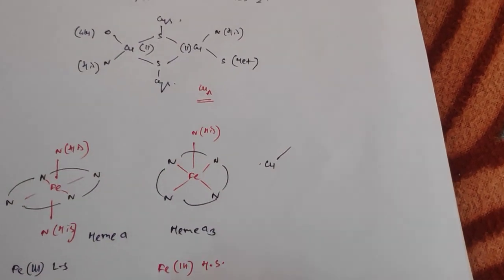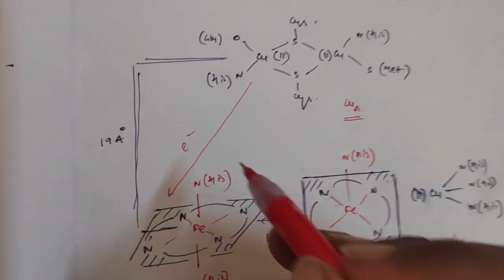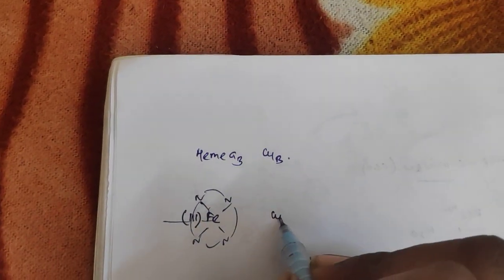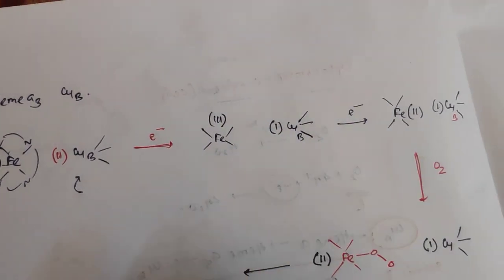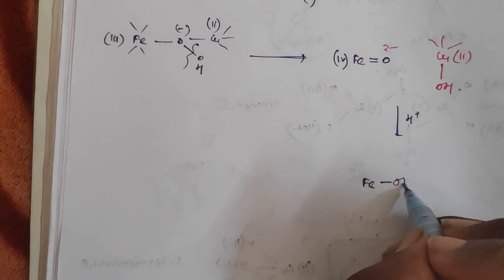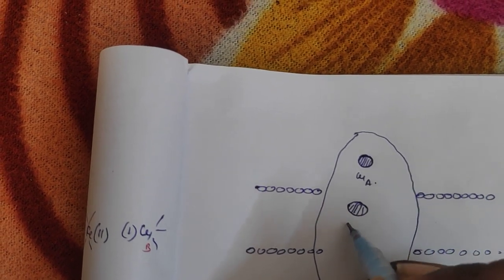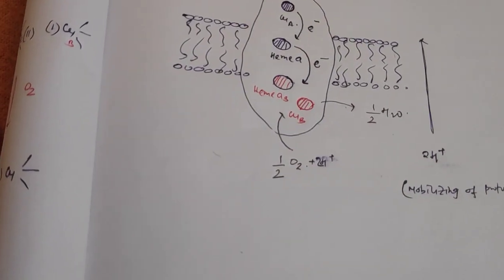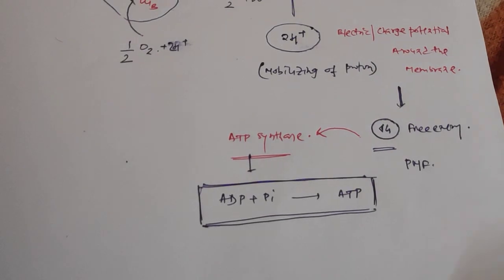Cytochrome C Oxidase activity (part 2)|| Bioinorganic Chemistry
In this video main mechanism has been discussed about the activity of Cytochrome C Oxidase